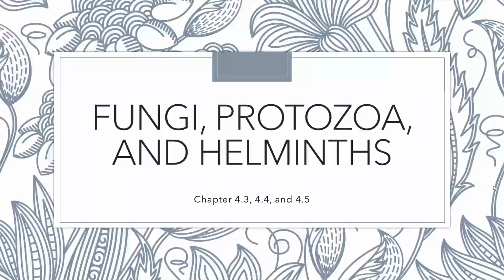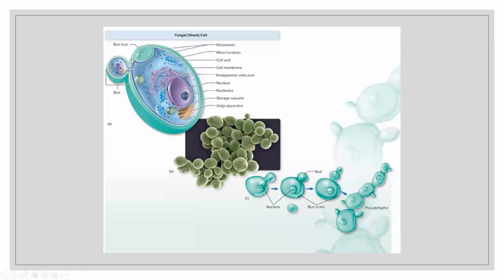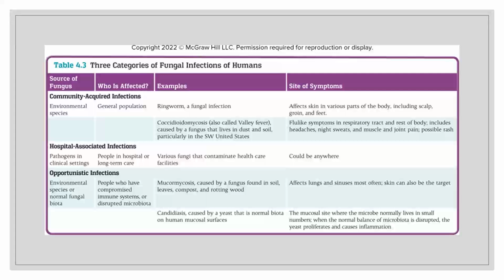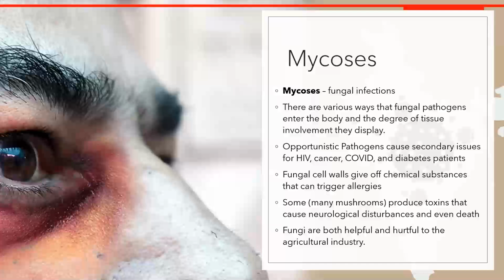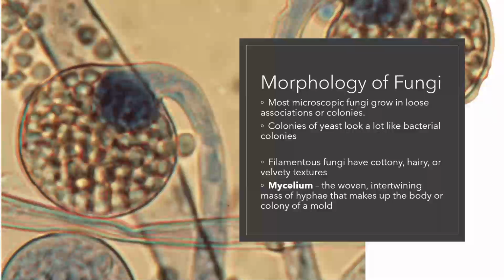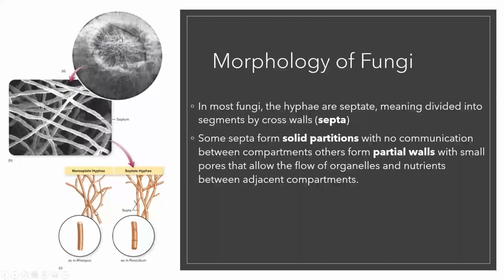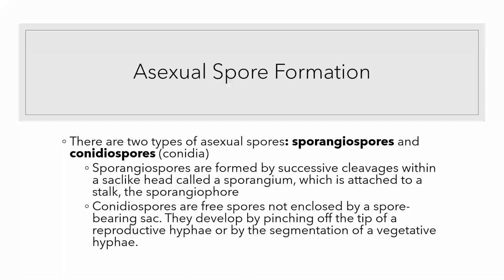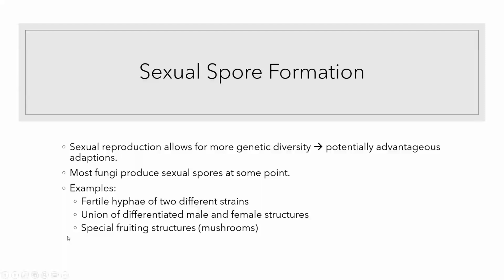Microbiology: Fungi and Yeast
In this video Dr. Julianna Goelzer delineates between yeast and fungi. She also discusses the main categories of fungal infections and what makes them so difficult to treat.